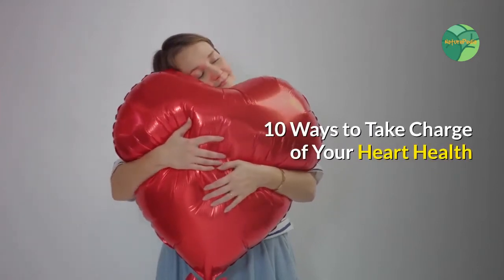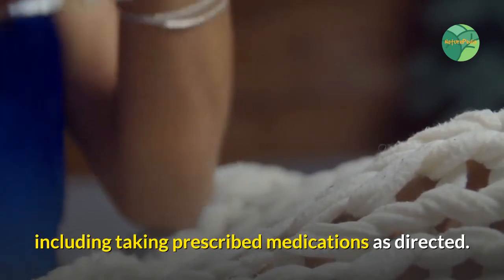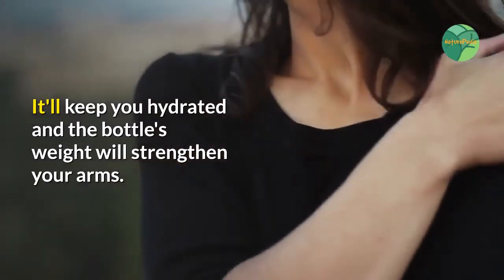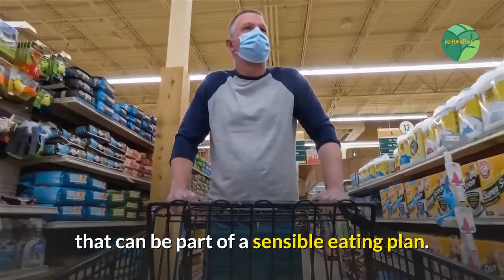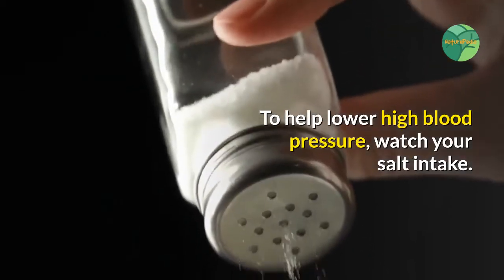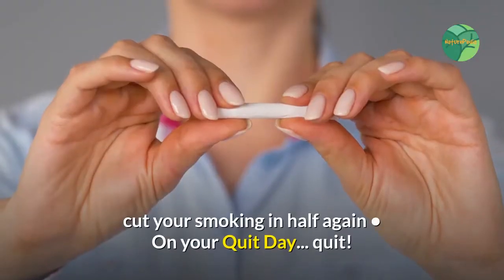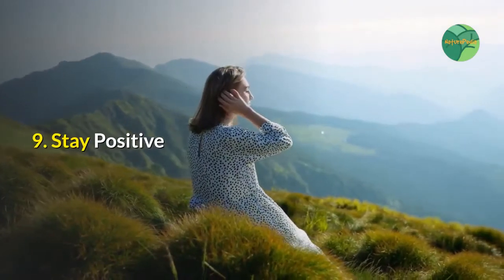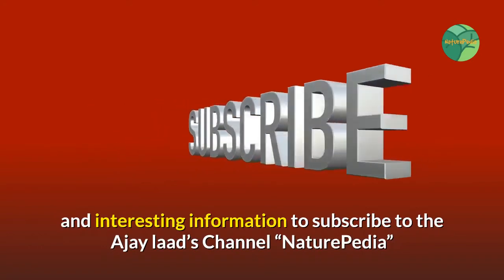10 ways to Take Charge of Your Heart Health | Top 5 Heart Health Tips | Heart care | Healthy Heart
10 ways to Take Charge of Your Heart Health | Top 5 Heart Health Tips | Heart care | Healthy Heart
Use the following tips - 10 Ways to Take Charge of Your Heart Health - to embark on a heart-healthy lifestyle to fight heart disease.
 1. Schedule a Yearly Checkup
 Your heart is in your hands. Each year on your birthday, schedule a checkup to have your blood pressure, cholesterol, and glucose levels checked, and ask your doctor to help you reach or maintain a healthy weight. Be sure to follow your healthcare professional's recommendations, including taking prescribed medications as directed.
 2. Get Physical
 Step, march, or jog in place for at least 15 minutes a day while watching your favorite TV shows. Increase your activity by five minutes each week until you're getting a minimum of 30 minutes most days of the week.
 If exercise and diet do not get you to your goal, ask your doctor about adding medication.
 3. Drink More Water
 Take a water bottle with you wherever you go. It'll keep you hydrated and the bottle's weight will strengthen your arms.
 4. Eat Healthily
 Keep packages of unhealthy food hidden. Put raw veggies and fruits in front in the refrigerator and healthy snacks in the front of the pantry, so that's what you see first. If you grab healthy foods a minimum of 21 times, healthy choices will become a habit.
 Also, look for the American Heart Association red and white heart-check mark. This easy, reliable grocery shopping tool helps you identify foods that can be part of a sensible eating plan.